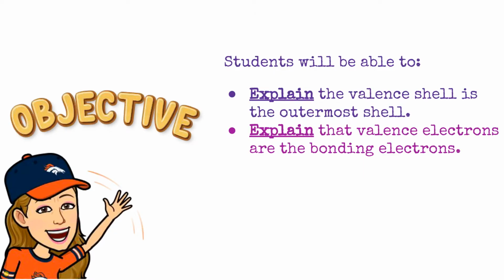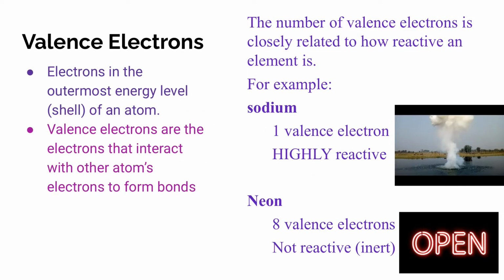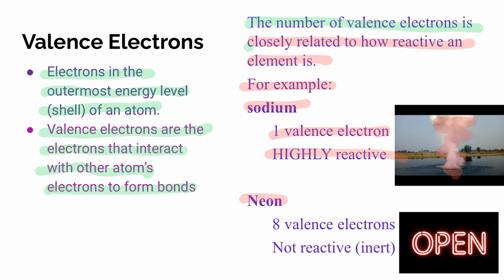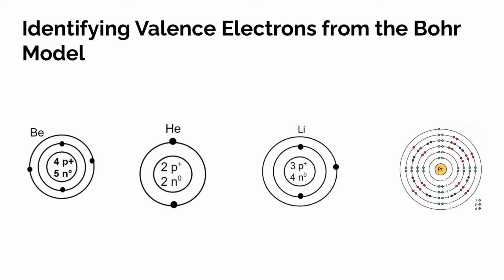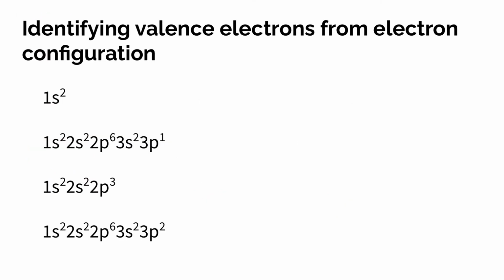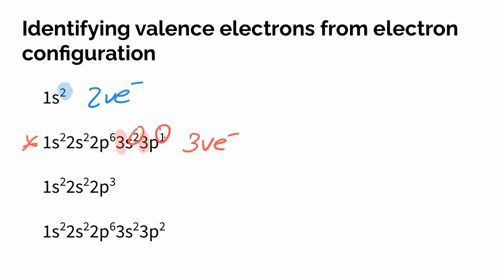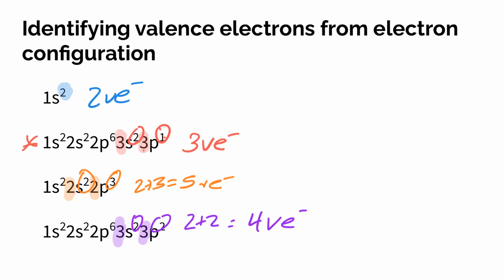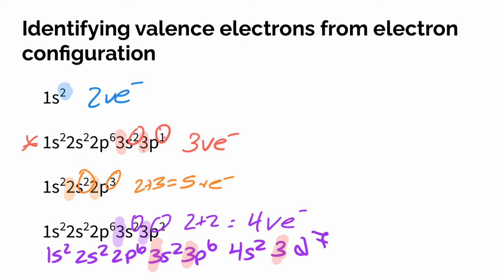107C Valence Electrons